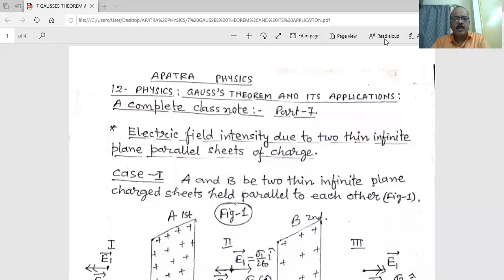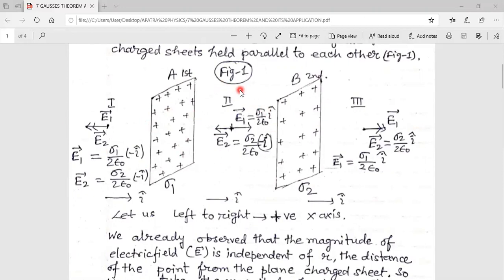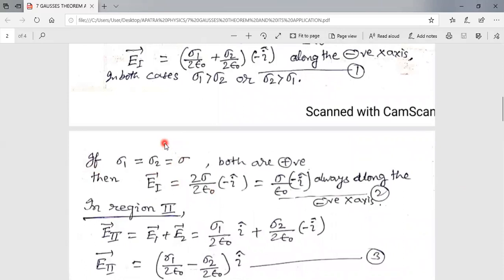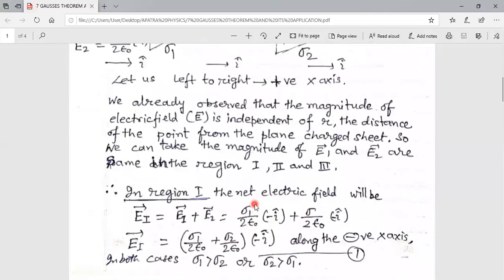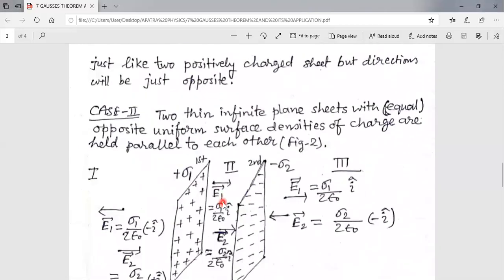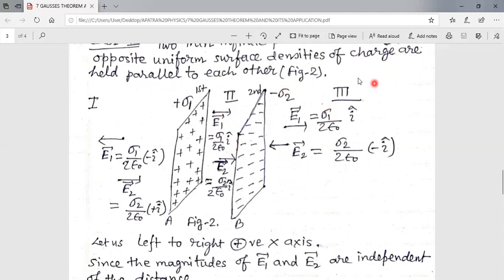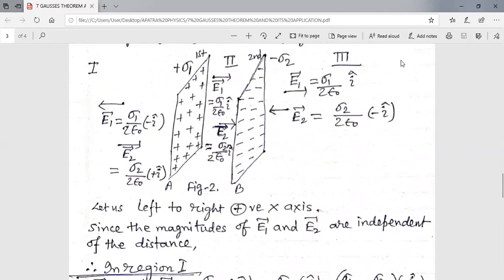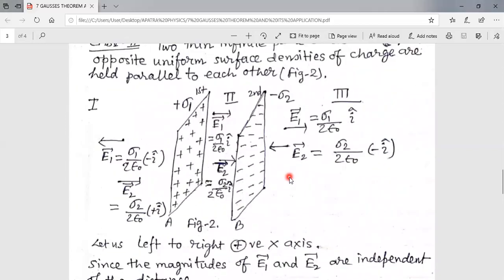2 H ( XII )// 7TH PART: GAUSS'S THEOREM AND ITS APPLICATIONS// A COMPLETE CLASS NOTE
Electric Field intensity due to two thin infinite plane parallel sheets of charge.